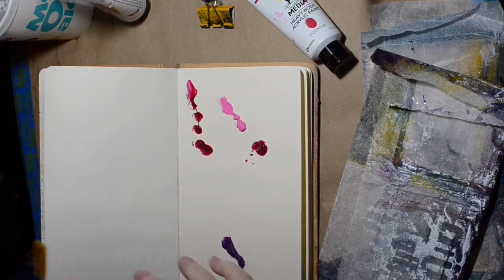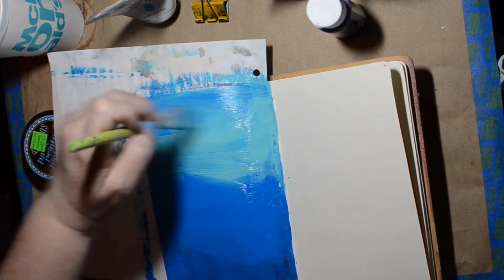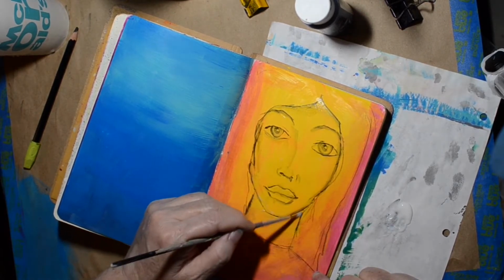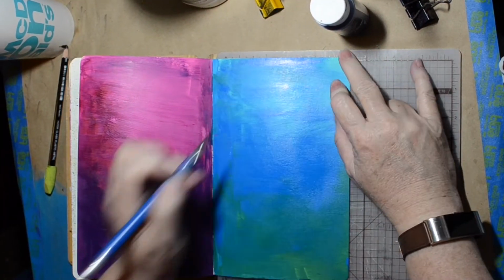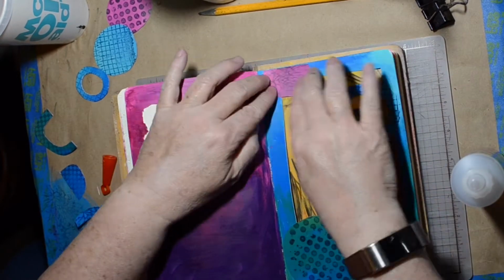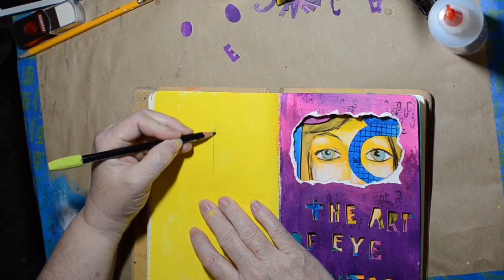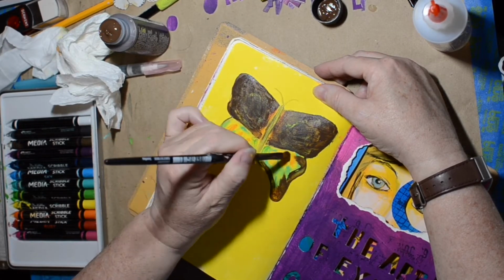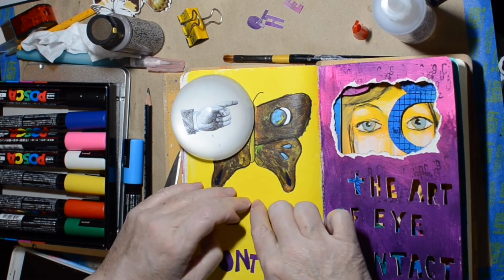Art Journal Page Eye Contact